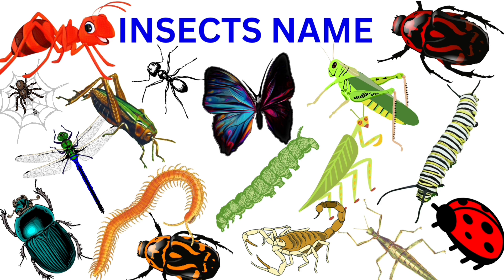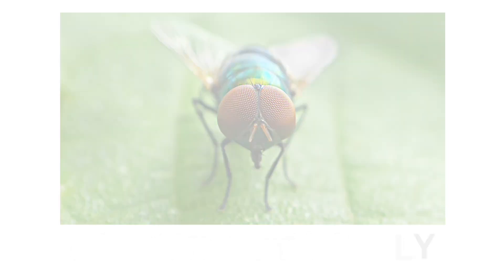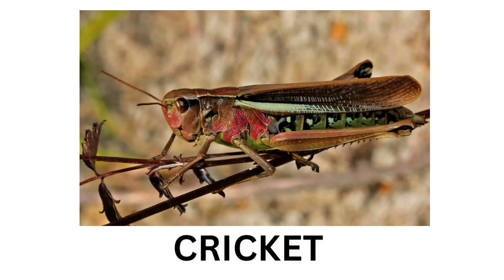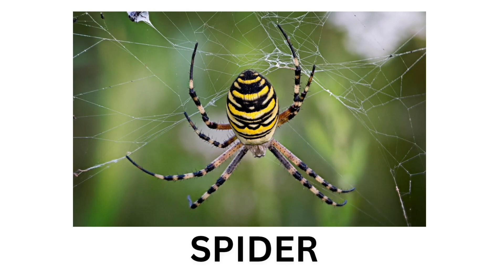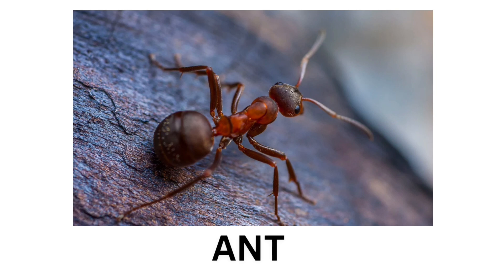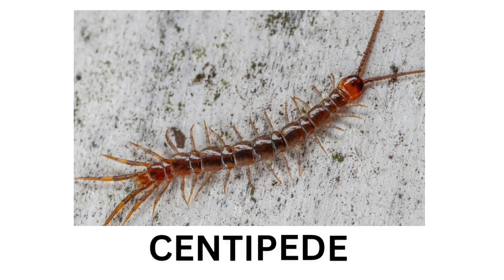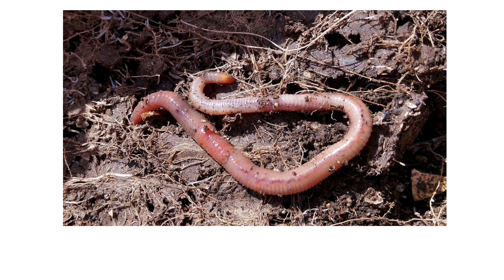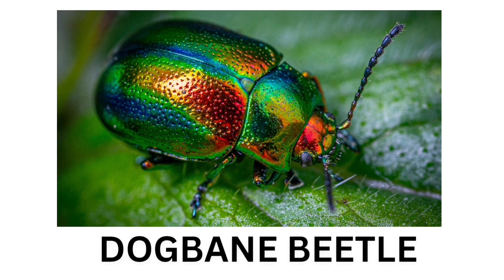Insects Name/30 Insects Name for Kids with Picture/Insects Name in English/Learn Insects Vocabulary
😊😊😊😘 Hello Friends and Kutties Welcome to the Kidz Future Junction 😊😊😊😘
          In this Video I have shared about common insects name in English with pictures.This vedio will helps you lots to enhance your knowledge and vocabulary list.

Topics covered in this video :
Insects
insects name
insect
insects for kids
bugs
insects and bugs
all insects
insects names
insects video
30 insects
30 insects name
all insects name
insects vocabulary
Kidz Future Junction
English vocabulary

Insects name list:
      1.Dragonfly 2.Cicada 3.Mosquito 4.Common Housefly 5.Yellow Paper Wasp 6.Bumble bee
7.Honey bee 8.Tigger Wasp 9.Cricket 10.Grasshopper 11.Desert Locust 12.Butterfly
13.Praying Mantis 14.Spider 15.Stink Bug
16.Leaf Katydid 17.Ladybug 18.Rhinoceros Beetle
19.Ant 20.Carpenter Ant 21.Termite 22.Cockroach 23.Stick Insect 24.Centipede
25.Gypsy Moth Caterpillar 26.Silk Worm
27.Caterpillar 28.EarthWorm 29.Snail 30.Brown Scorpion 31.Emperror Scorpion 32 Dogbane Beetle.